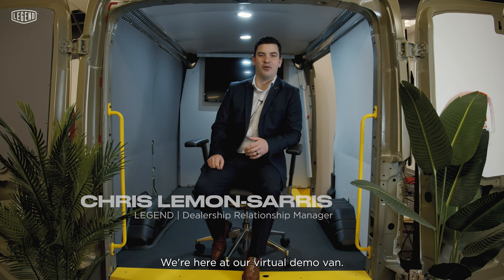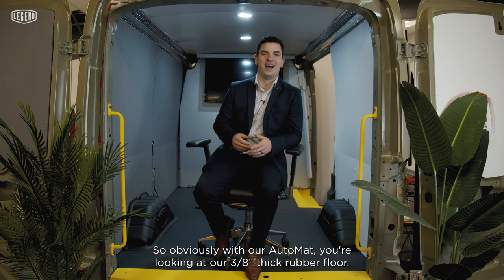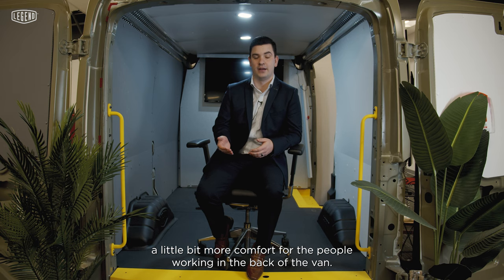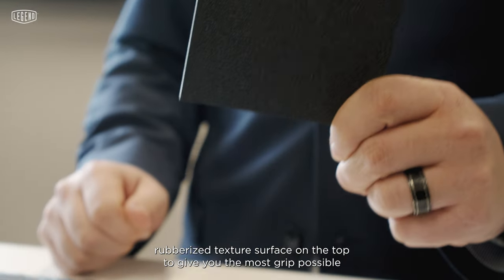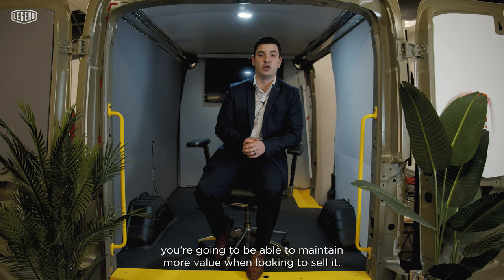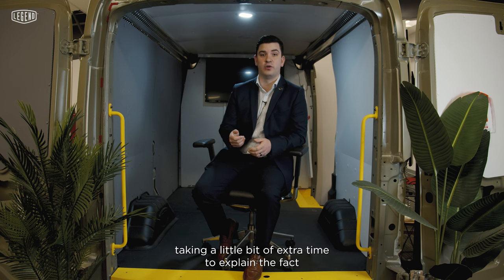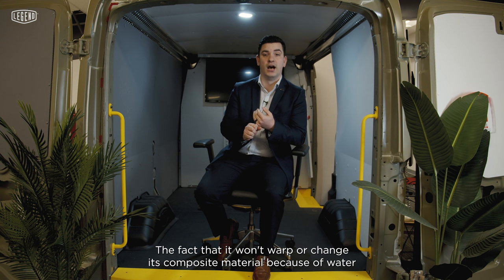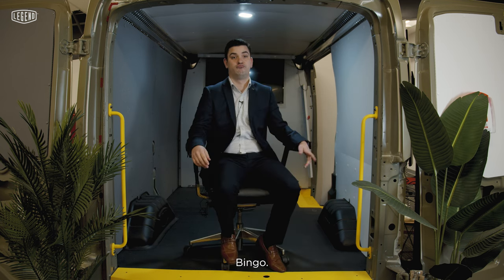Best Van Floor for My Cargo Van - Rubber Mat or Rigid Floor?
The van floor is the most touched piece of equipment in a work van. When choosing a floor for the van you've just invested thousands into, make sure to make the right choice for the LONG HAUL!

Whether you drive a Ford Transit, Mercedes Sprinter, or another model, choosing the right flooring is crucial for durability, safety, and functionality. Discover the best flooring option for your cargo van in this in-depth comparison of rubber mats versus rigid floors

In this video, you'll hear about:
The pros and cons of rubber mats and rigid floors for cargo vans
Which flooring type is best suited for different types of cargo vans
How Legend Fleet Solutions provides top-quality van flooring solutions for various needs